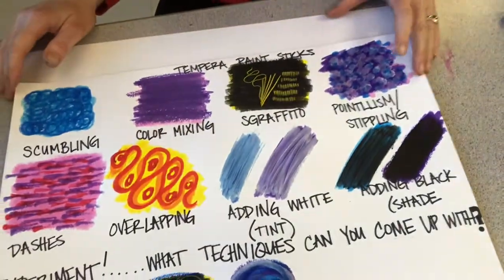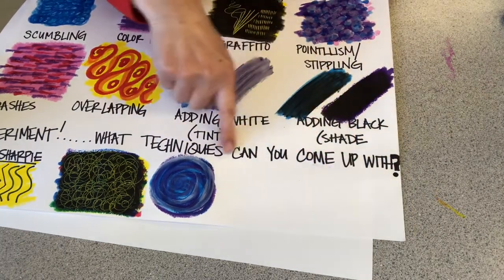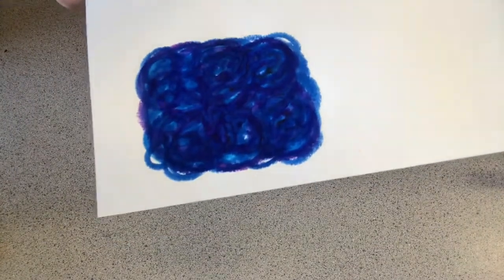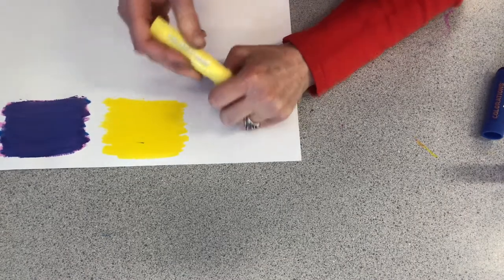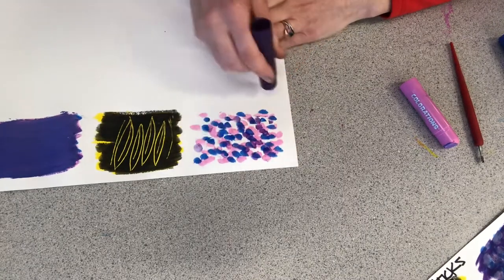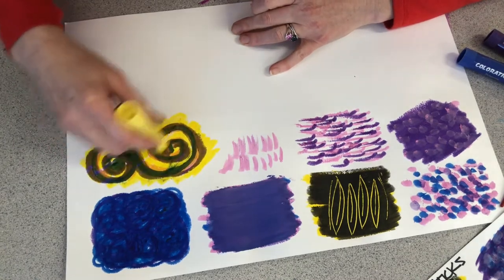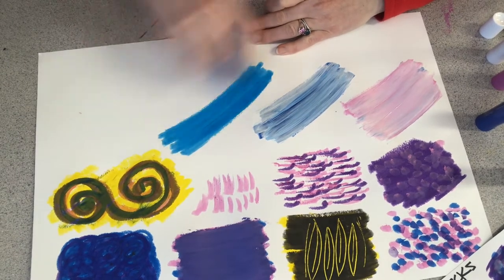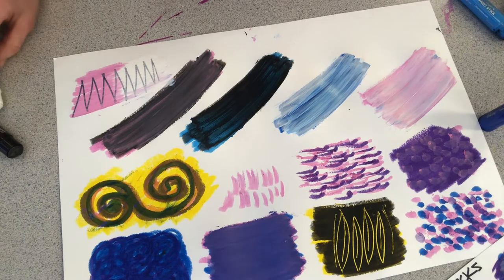Techniques with Tempera Paint Sticks